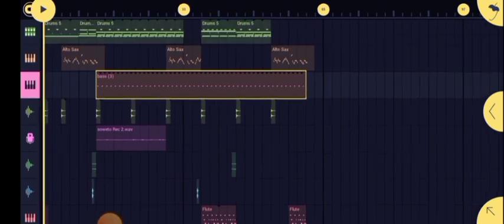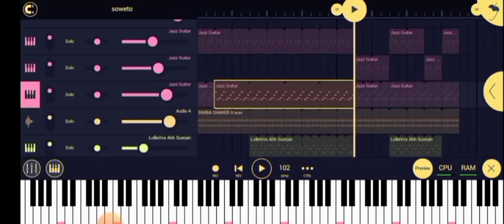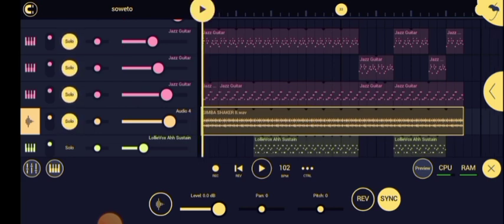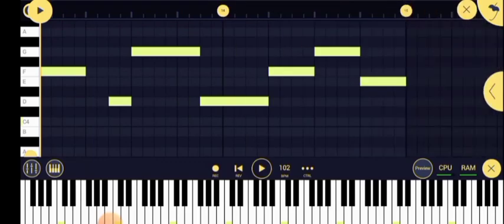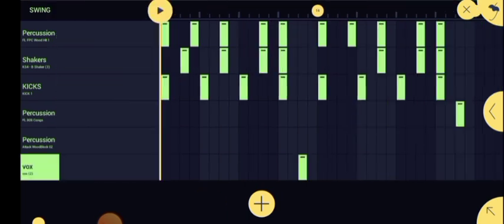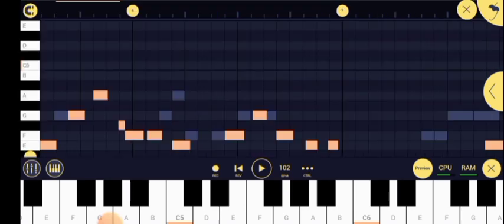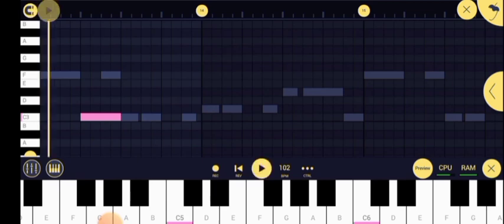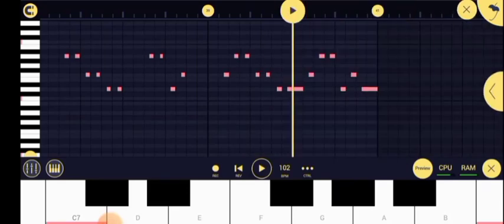AfroBeat Review in FL Studio Mobile